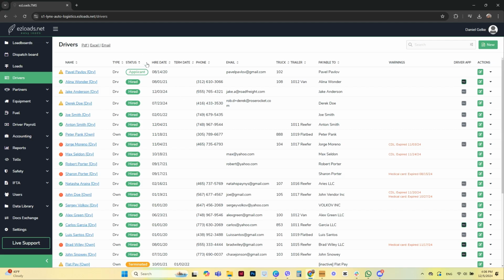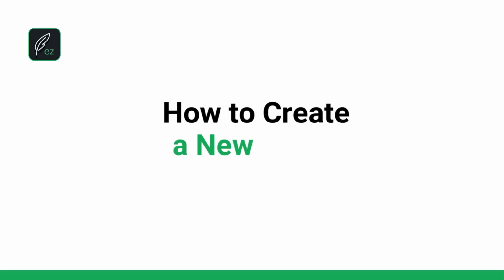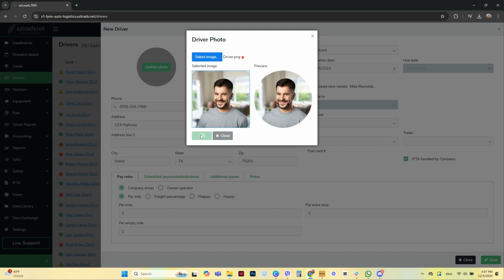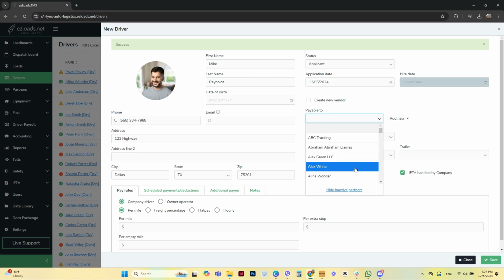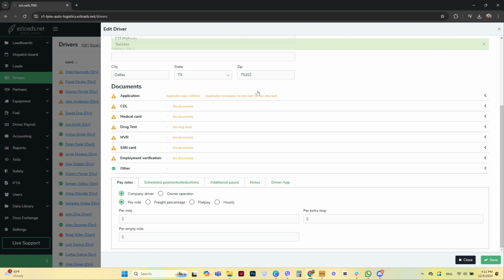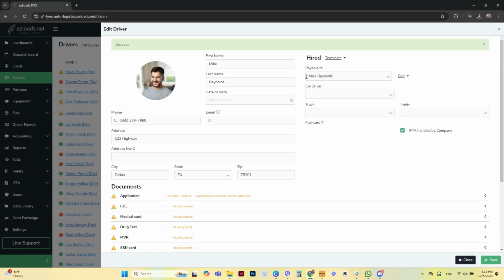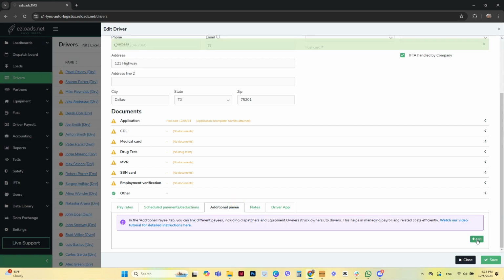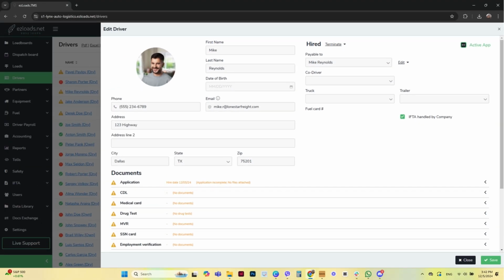Managing Drivers in ezLoads TMS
In this tutorial, we’ll show you how to efficiently manage your drivers in ezLoads. You’ll learn:

🚗 Driver Profiles - How to view and manage important driver details
📄 Document Management - Upload and track driver documents
⏳ Expiration Alerts - Yellow for upcoming expirations (30 days) and red for expired documents
💼 Driver Statuses - From Applicant to Hired or Terminated
💸 Pay Rates - Set and update pay rates for company drivers and owner-operators

Watch now to see how ezLoads simplifies driver management for you!

👍💻 Ready to try ezLoads?